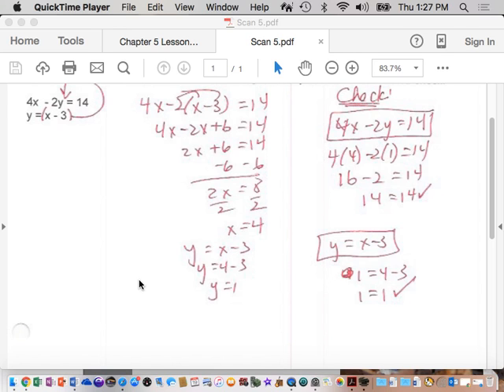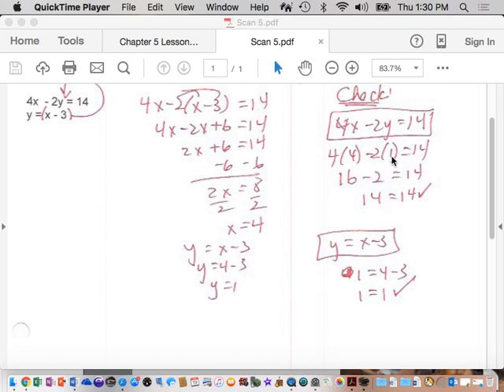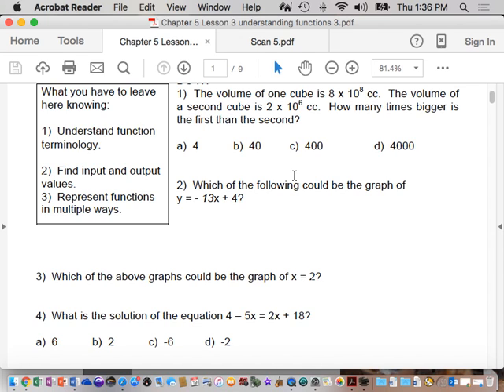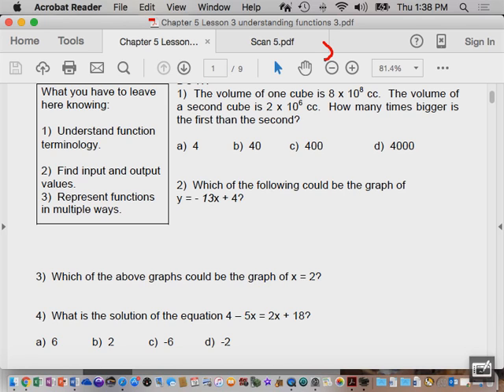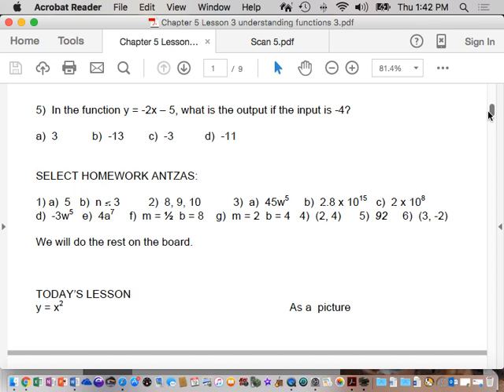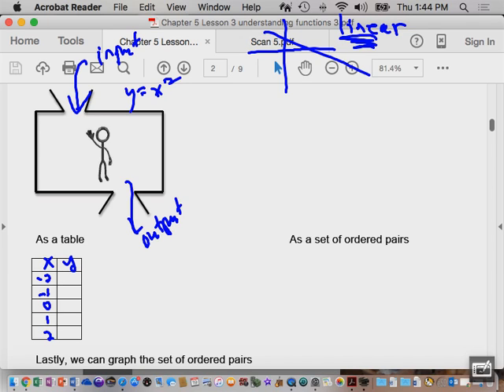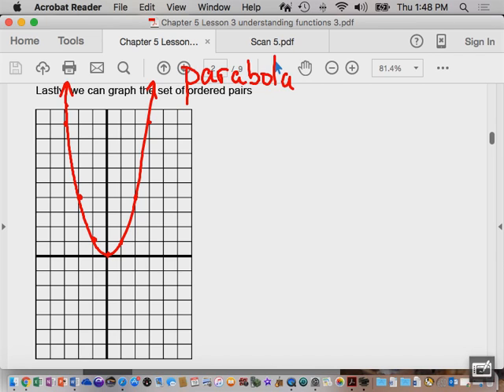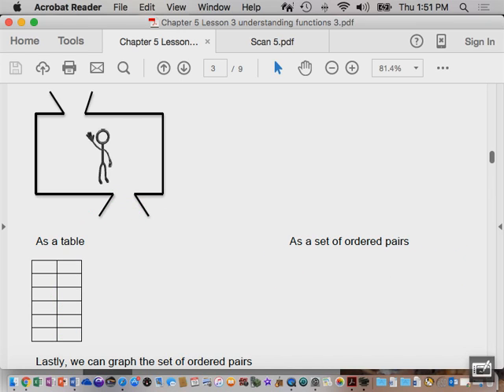M8 Chapter 5 Lesson 3